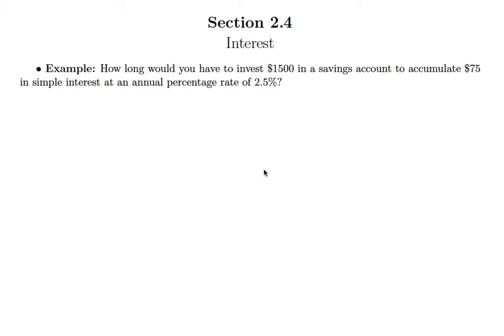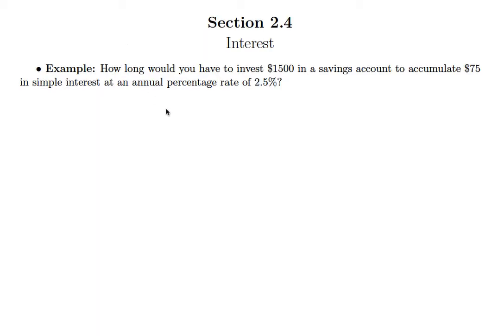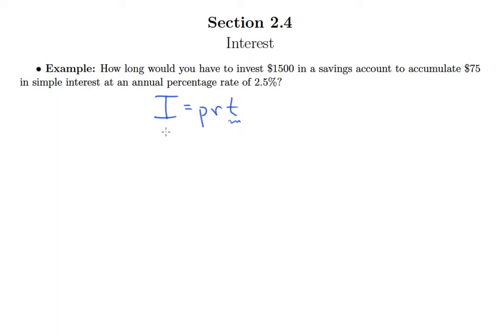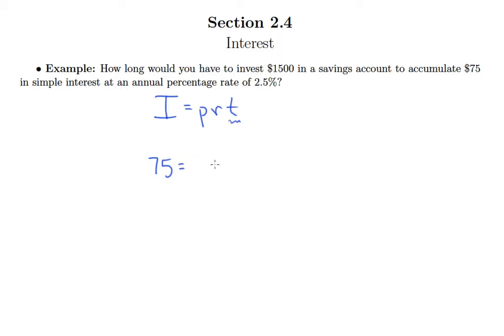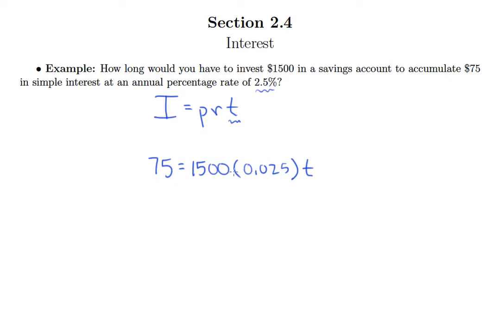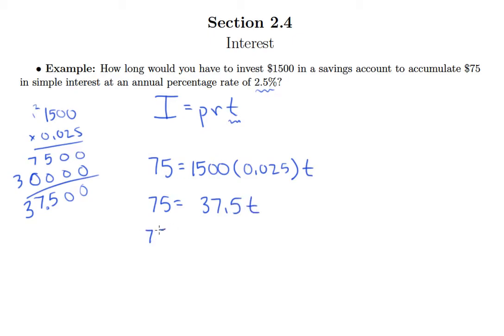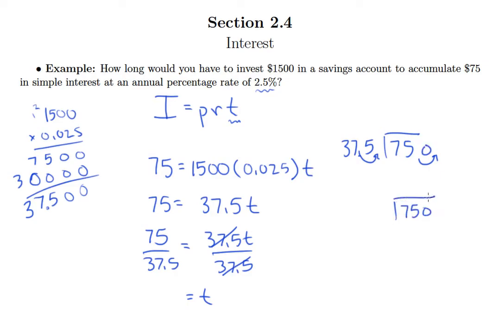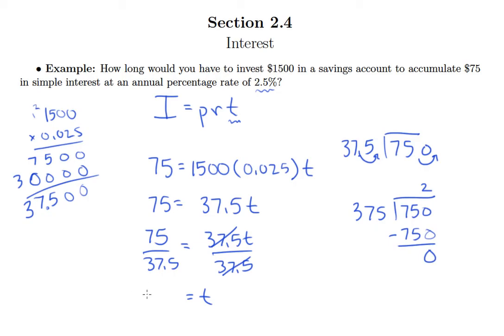Simple Interest Problems 4 (2.4a)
Simple Interest Video 4